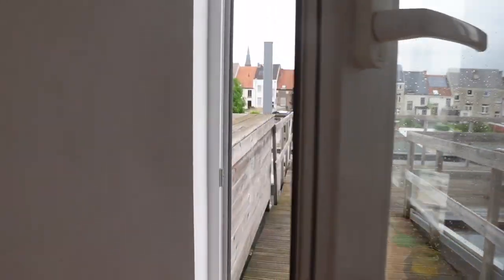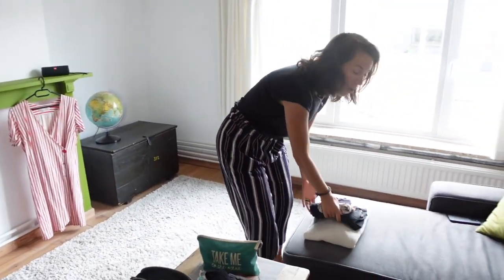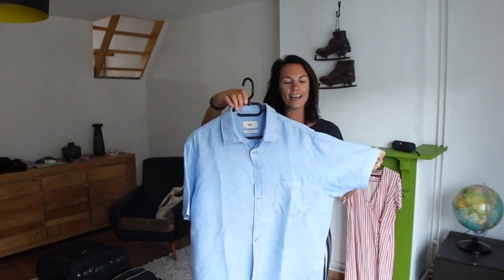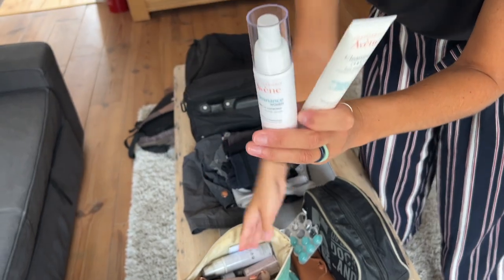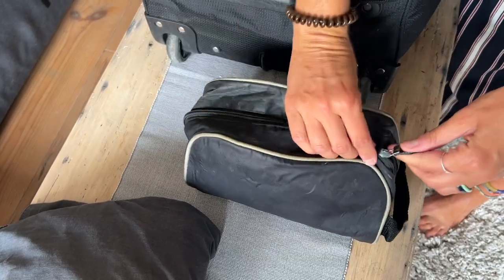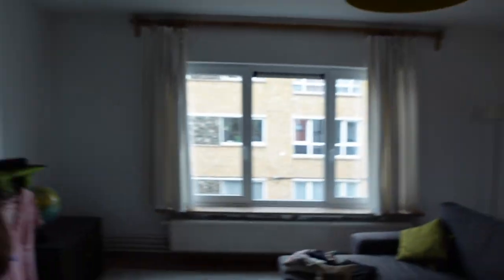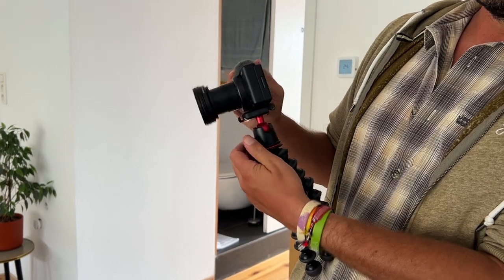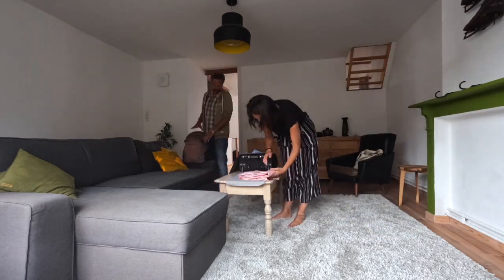What's in our luggage for 2 days Amsterdam? [Daily Vlog 08]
We engaged in a pretty ambitious project. For 30 days, we will be publishing daily life vlogs. We received a last-minute invitation to join a press congress in Amsterdam, and we thought that this was the perfect opportunity to show you what's in our travel luggage.

🎥 The production of this video has been made possible thanks to the support of our Patrons.